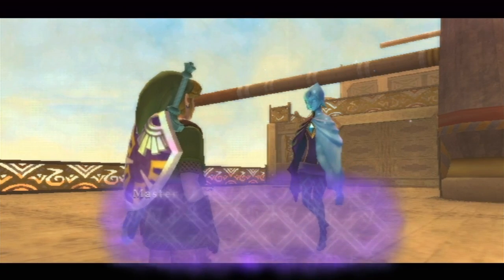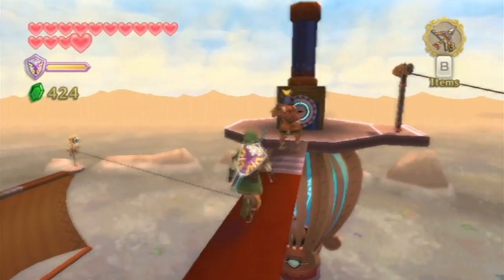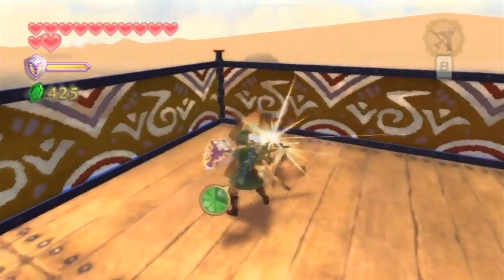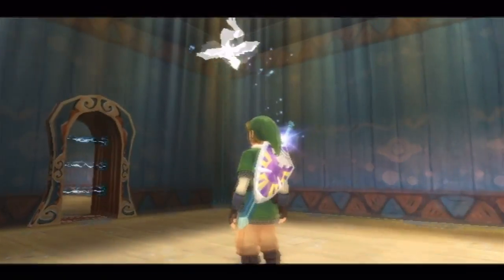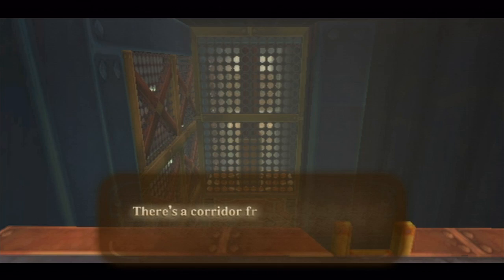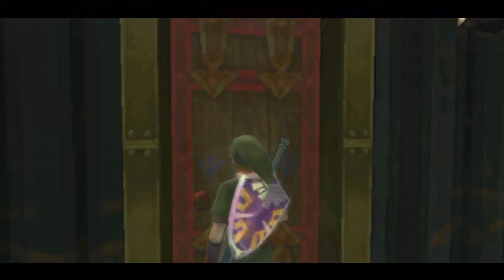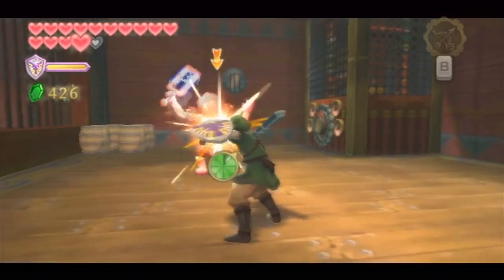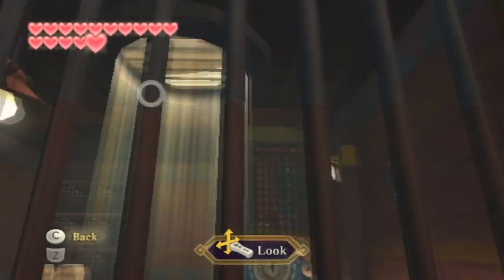The Legend of Zelda: Skyward Sword (Blind) - Episode 61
We explore this dungeon a second time, in a different way!

Since this is a Blind Let's Play of a game I have not played before, please avoid spoiling any boss names, places, plot, and any story progression unless I specify in the video if I need help with something. Thank you.